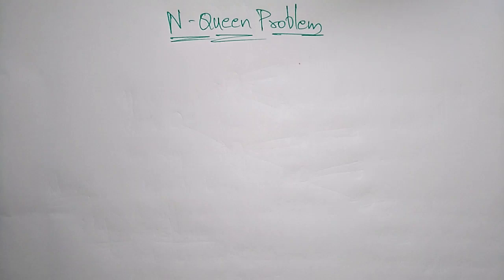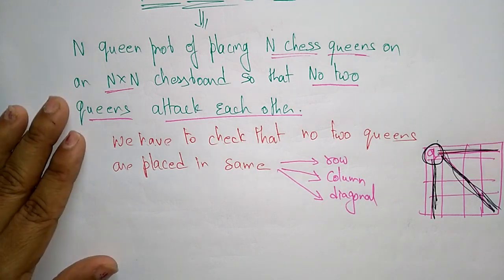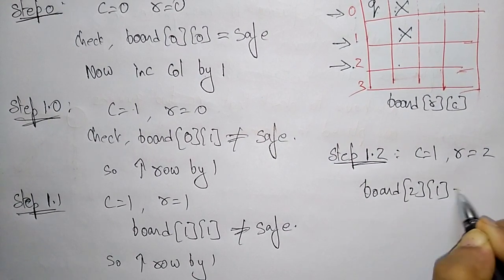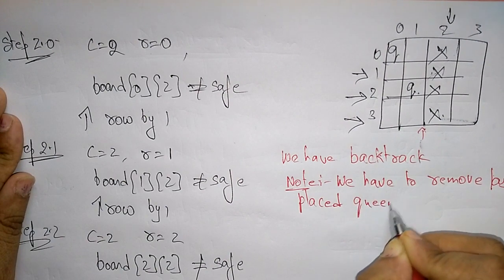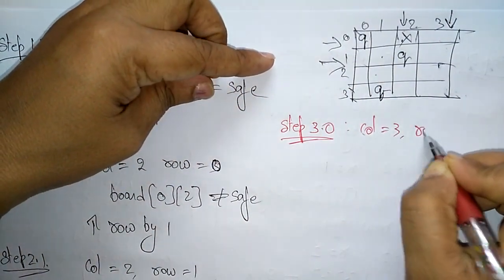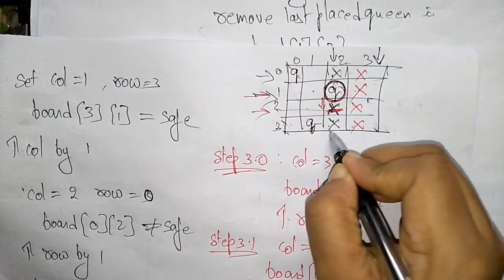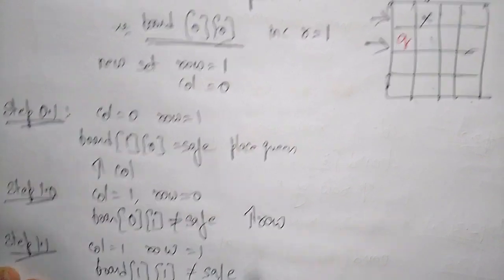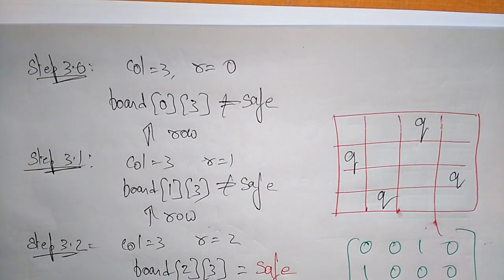N-Queen Problem in Computer Science | Design & Analysis of Algorithm | Lec-52